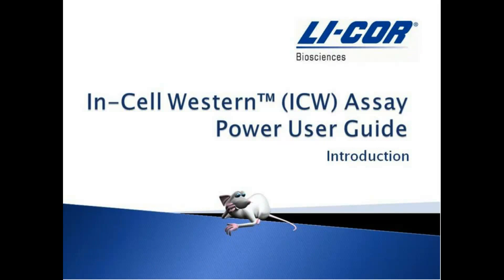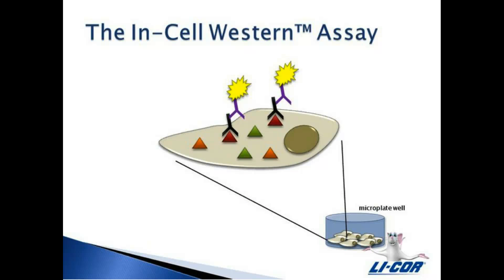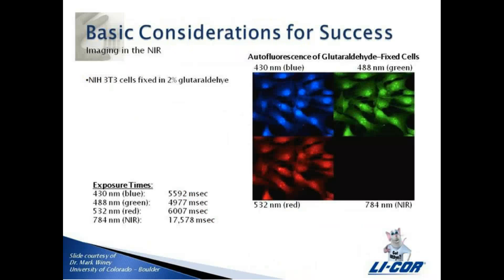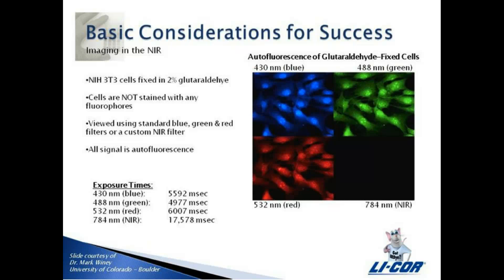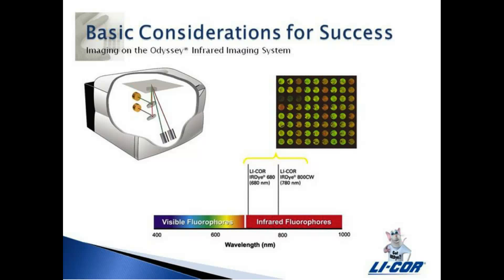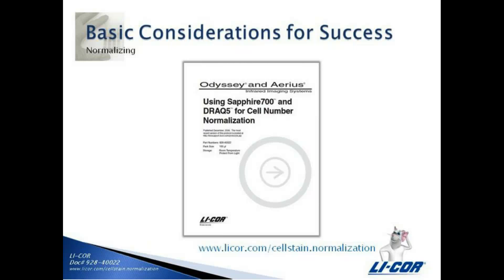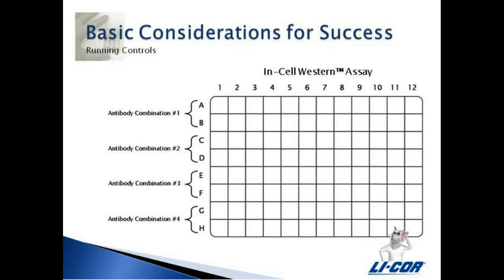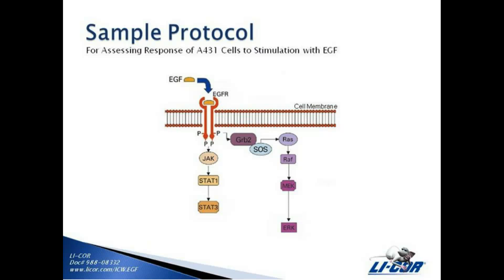Introduction to In-Cell Western™ Assays from LICORbio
In-Cell Western™ Assay: a cell-based immunocytochemical assay. Typical workflow, basic considerations for success, and sample protocol for assay optimization. Study phosphorylation.